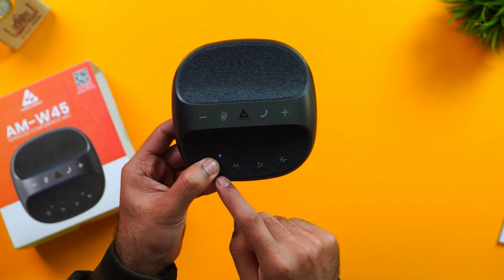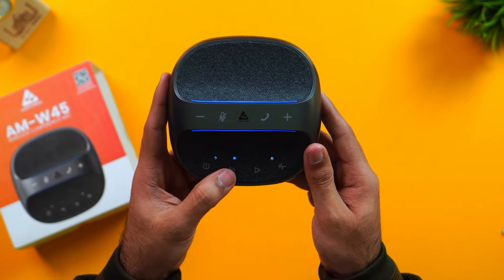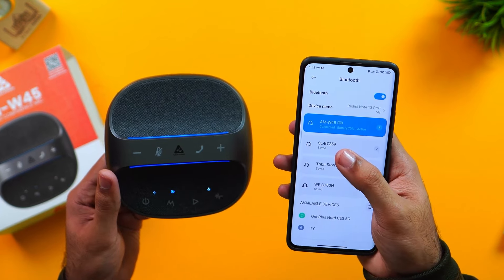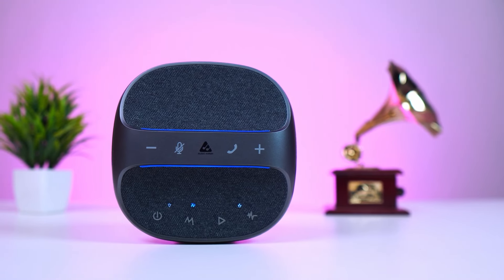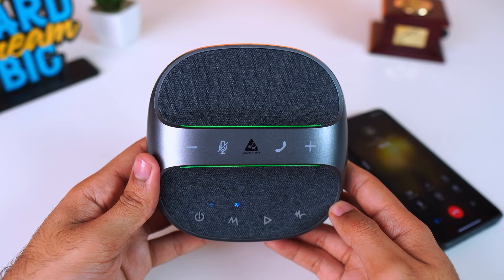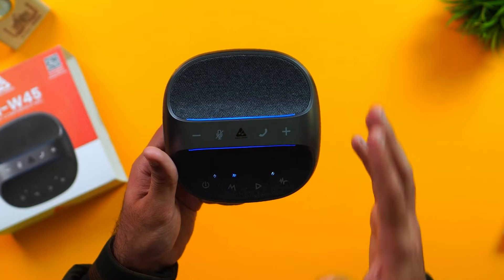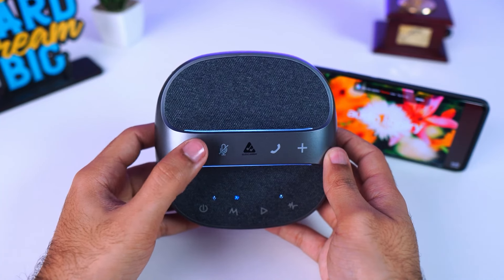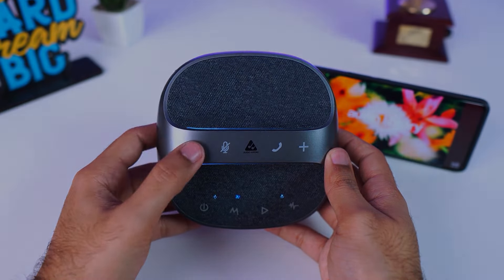Wireless conference microphone with speaker-Audio Array AM-W45-Review by Tech Therapy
Audio Array AM-W45 is a wireless speaker and microphone ideal  for office conferences, streaming, online classes etc.